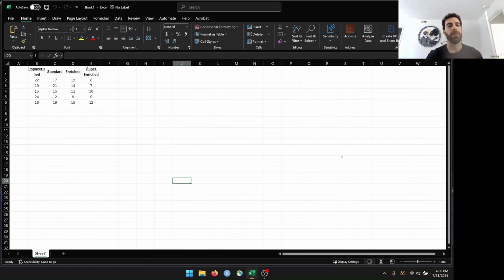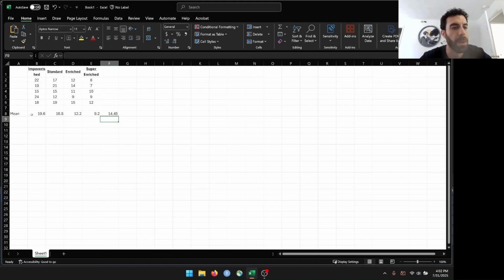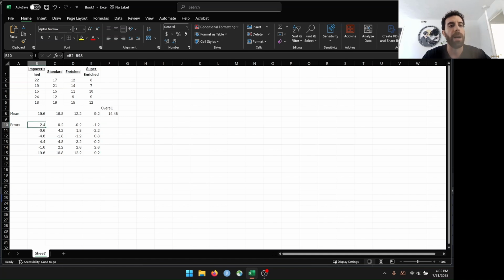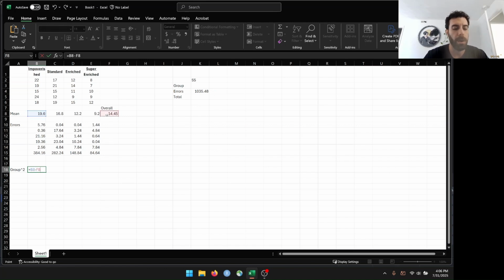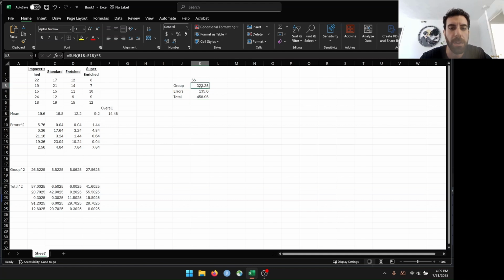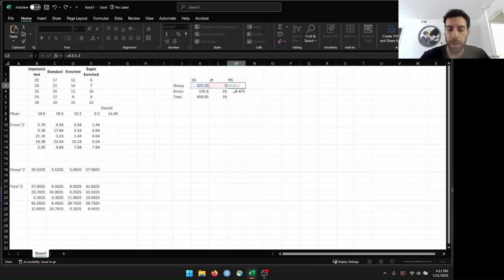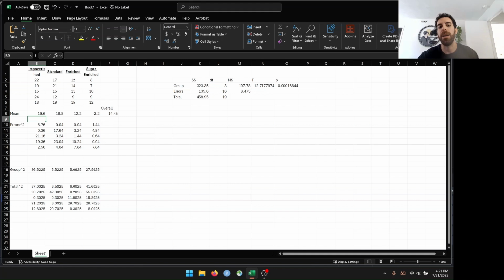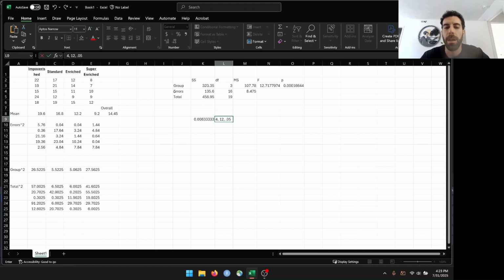ANOVA Practice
Today we practice the analysis of variance test with an example related to some of your projects.